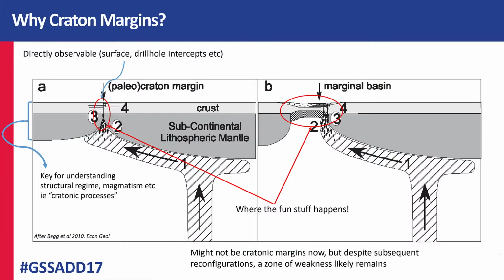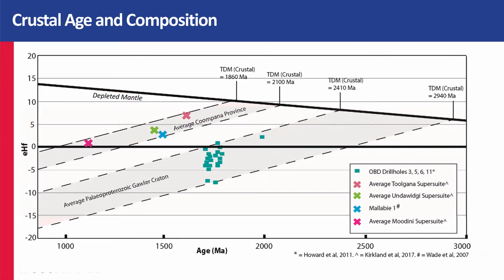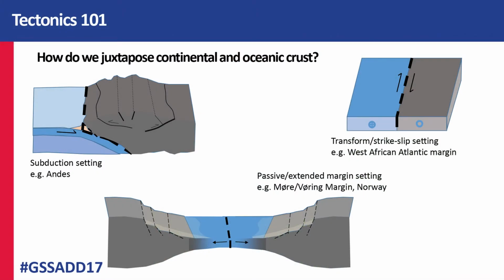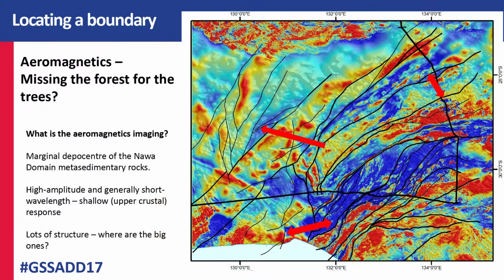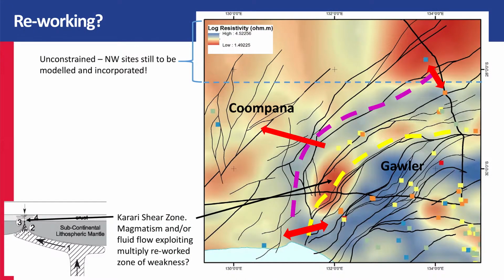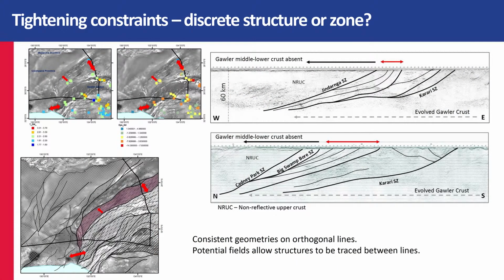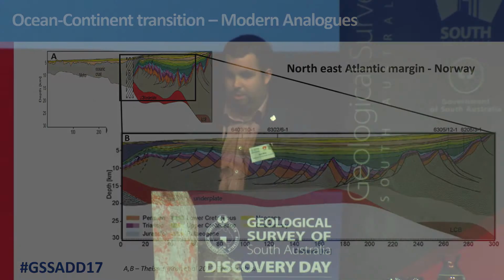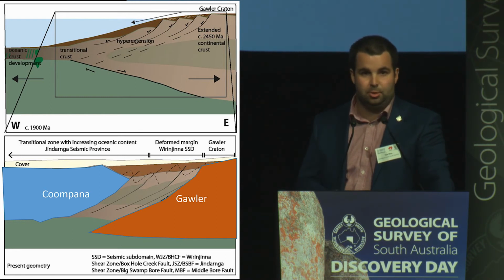A hidden Palaeoproterozoic ocean-continent transition in the northern Gawler Craton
Presented by Tom Wise, Geological Survey of South Australia. Co-authored by Mark Pawley, Stephan Thiel and Rian Dutch.